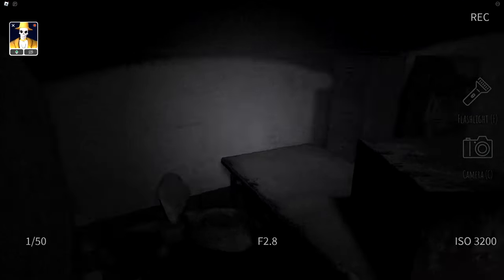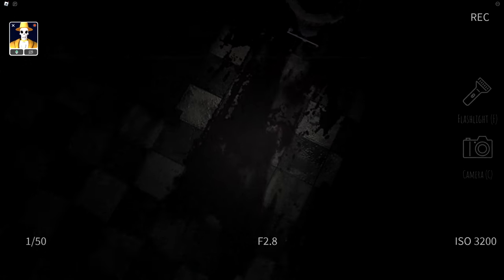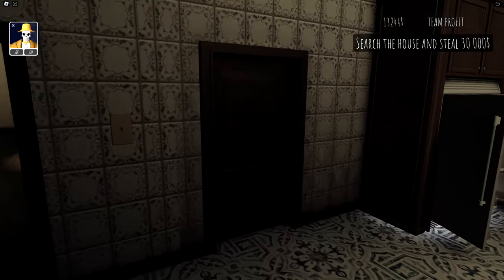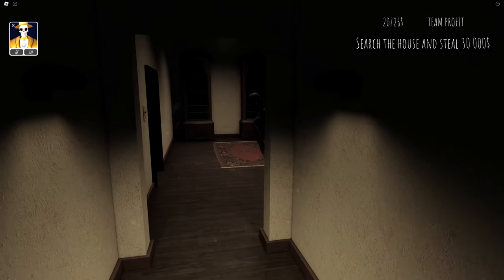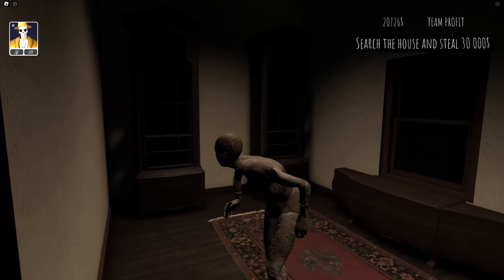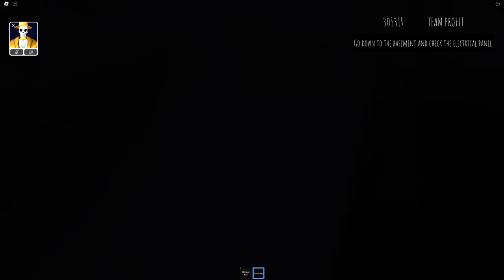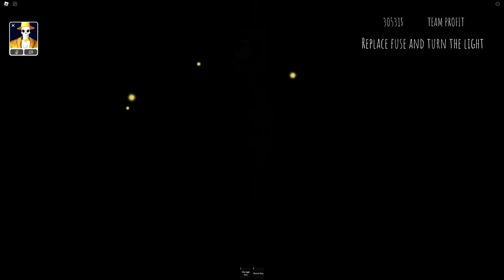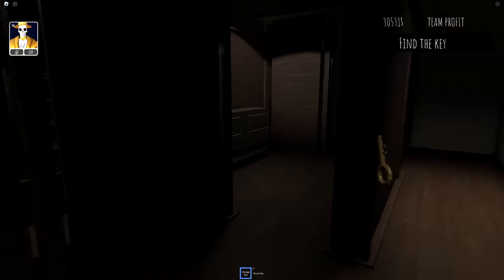Teef Plays a random horror game